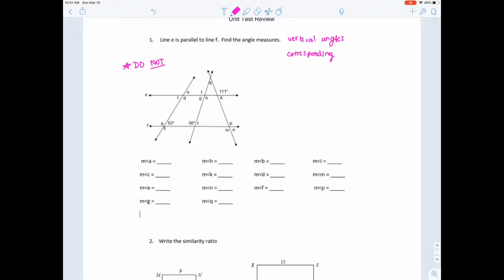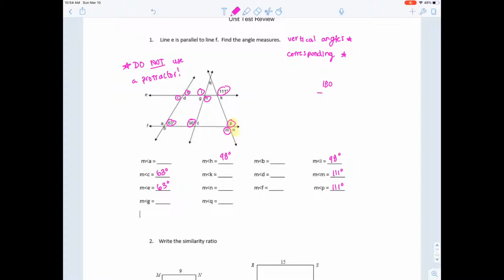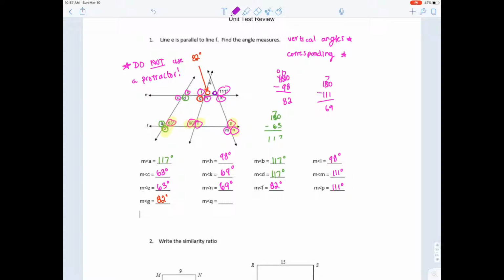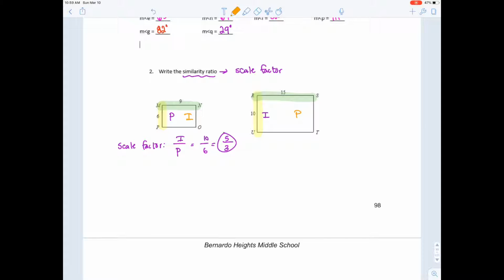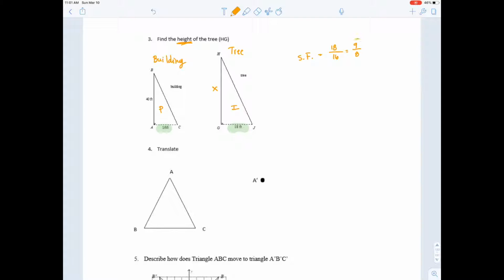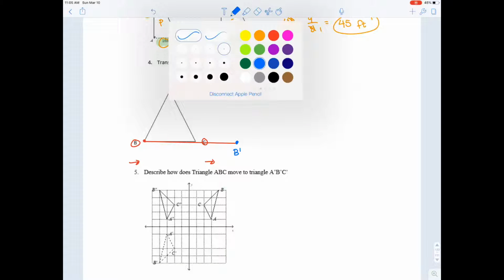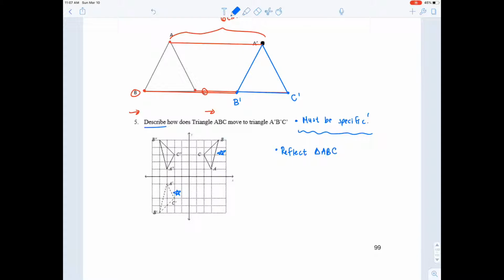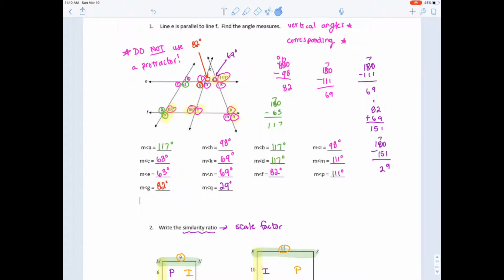Math 8 Unit 4 Study Guide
In this video, I walk through the Unit 4 Study Guide found on pages 98-99 in your guided notebooks.